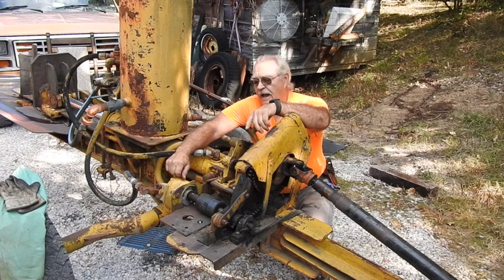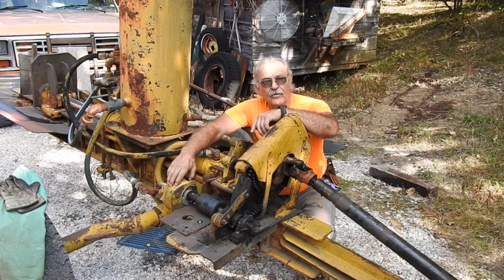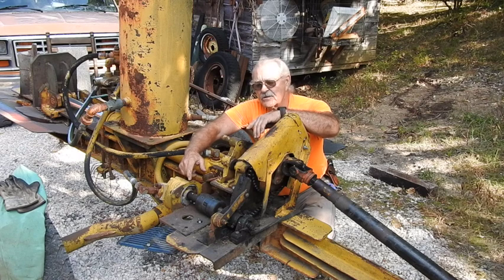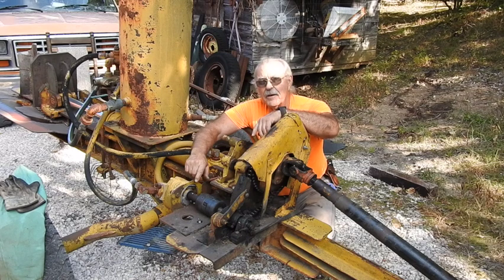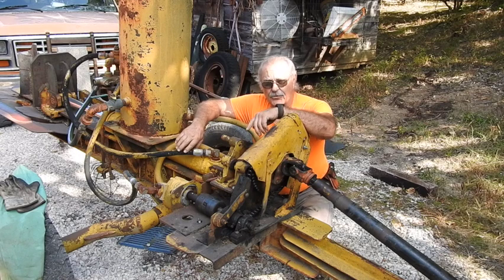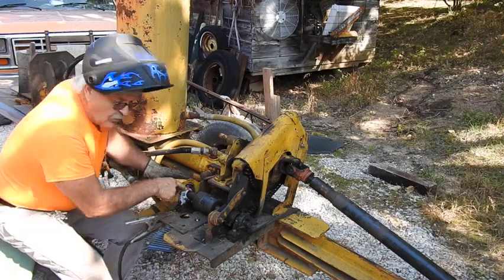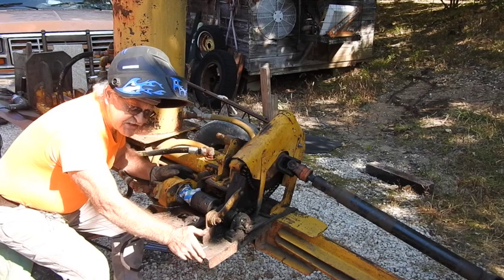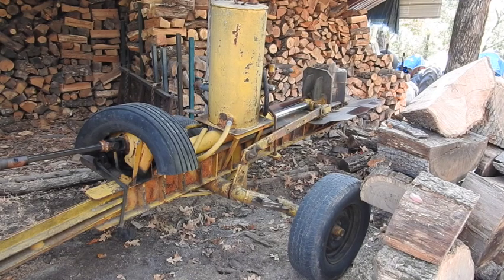Sketchy Hydraulic Pump Repair and Test of Old Homemade Wood Splitter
A quick repair to the worn hydraulic coupling is the initial focus of the video followed by a cliff notes description of the 44 year old splitter.  The final portion of today's production shows the splitter in action.   The wood being split is a few varieties of oak, red, burr, white and pin oak with an occasional piece of locust and even a little hickory.
   After a few minutes warming up the splitter and giving the heated seals the chance to leak, the camera's focus is then on the actual rotating input shaft to prove the repair worked as desired.  Fortunately we dodged the bullet on a much more major repair by welding the worn splined shafts as was done.
  The two options I have in line for the eventual failure of the old pump are both viable in nature.  One option is to spend about $500 on a similar pump and adapt the mounts to accept it.  The other is a more realistic option considering the nature of the 'builds' on this channel.   I have an old single stage pump that actually slides OVER the pto shaft and locks to the drawbar via a chain.  At that point the whole mounting assembly as well as the gearing and pto shaft will be eliminated. The only adaption required will be the return line TO the existing pump and the supply line OUT of the existing pump will have to be extended in length to reach the back of the tractor.
  The only variable with option #2 is that that particular pump has been sitting on the shelf in the shop for almost 40 years. Its condition is unknown because it was old when given to me back in the '80's.  The use of this pump will slow the speed of the ram because of the lesser gpm delivery, but it may also be compensated for to an extent by running the tractor closer to full throttle.
Time will tell. I hope you enjoy the video. And remember, do not do as I say and especially do not do what I do. If you do, you will probably melt your seal...or worse.